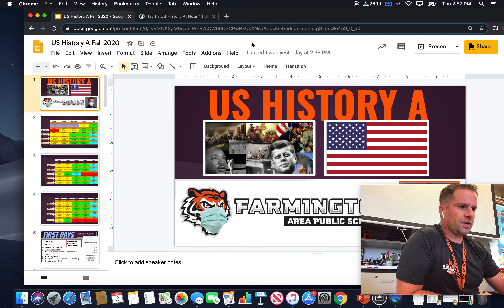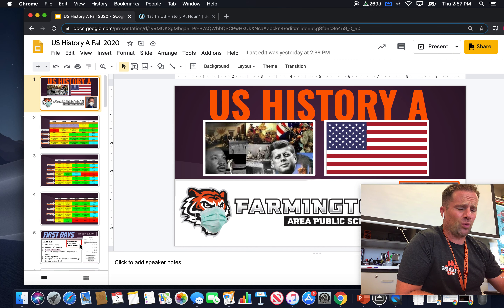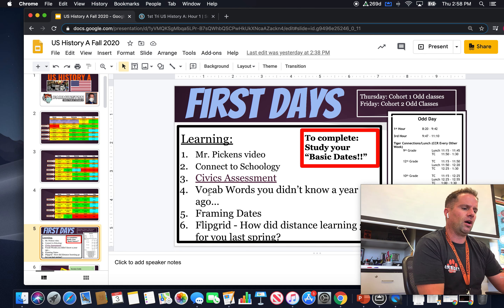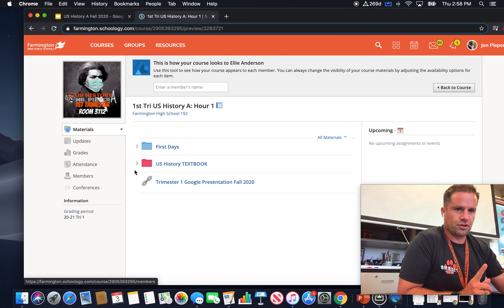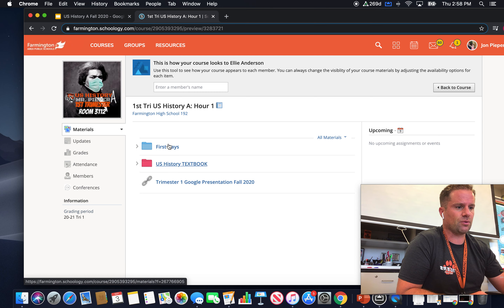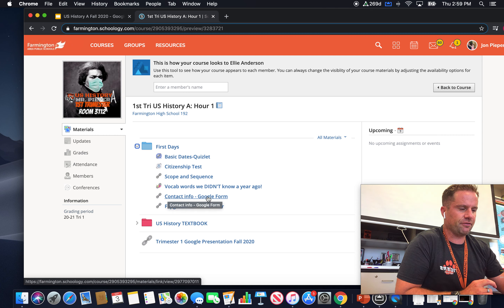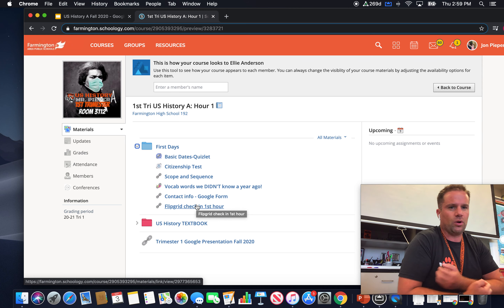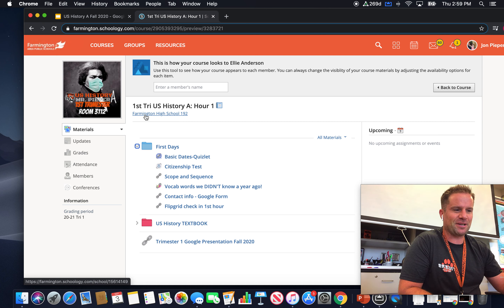INTRO VIDEO first days US History A Fall 2020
Intro video for students in Mr. Pieper's US History A course, and resources available on schoology!